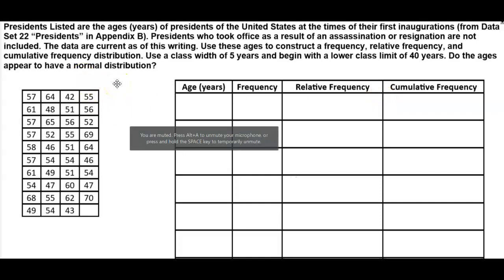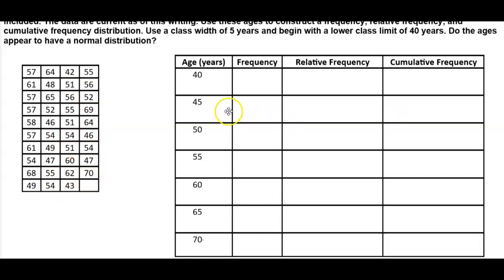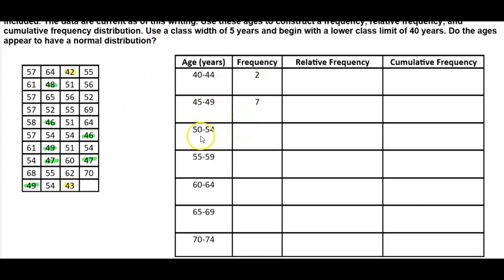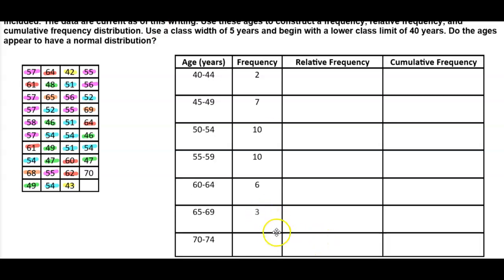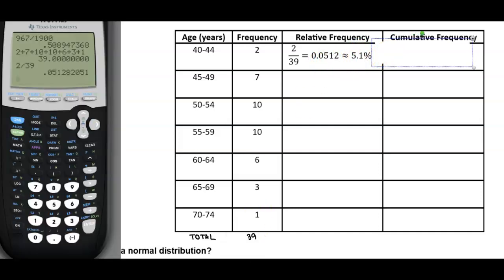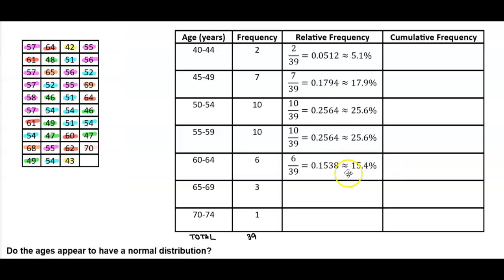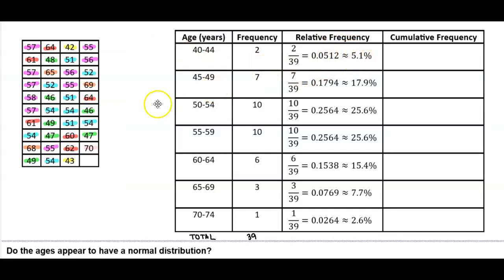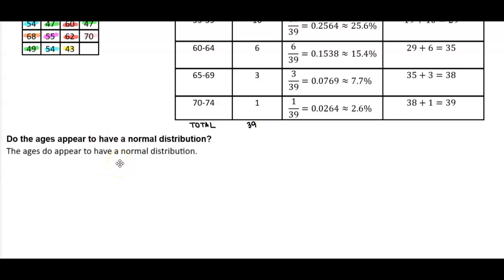Math 14 Construct a frequency, relative frequency, and cumulative frequency distribution.